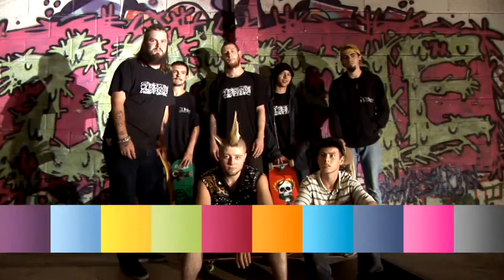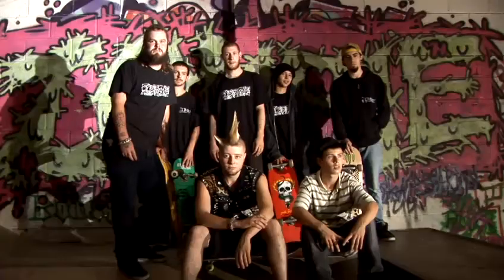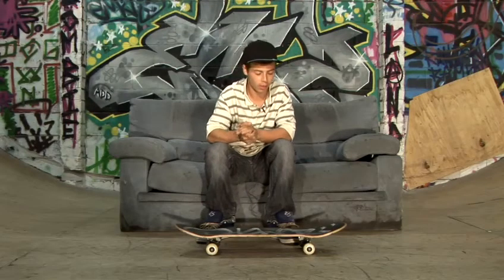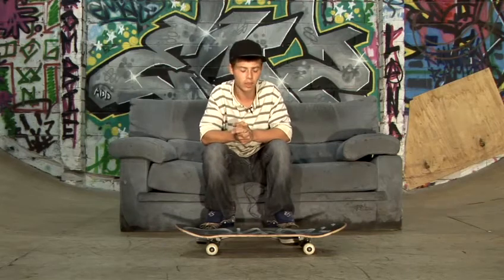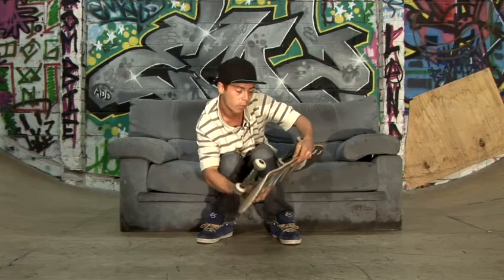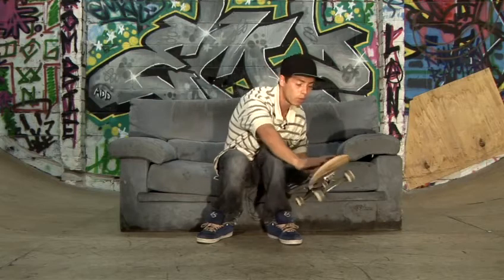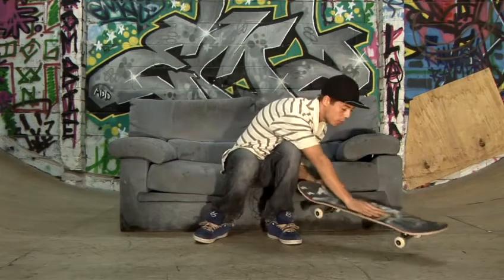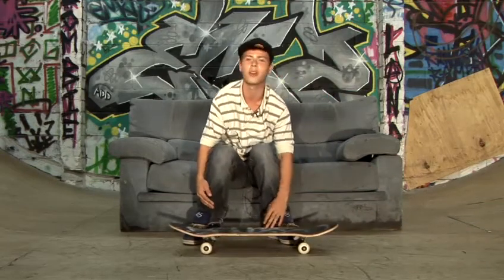How To Do A Frontside Heelflip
This guide shows you How To Frontside Heelflip